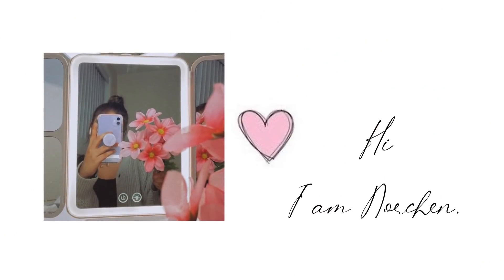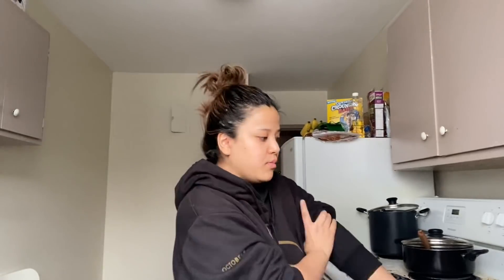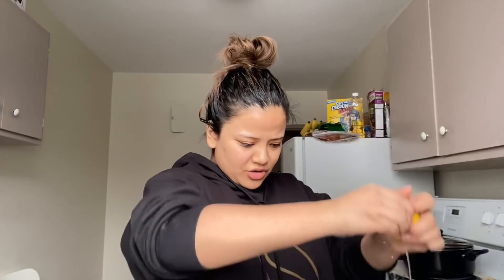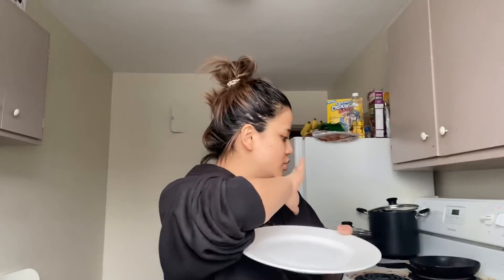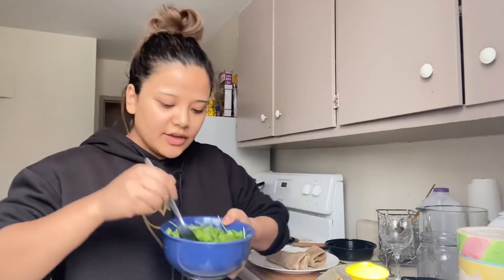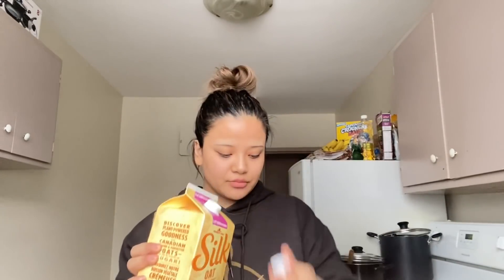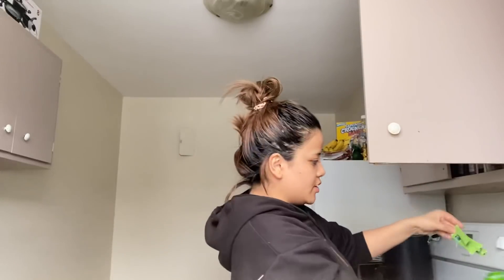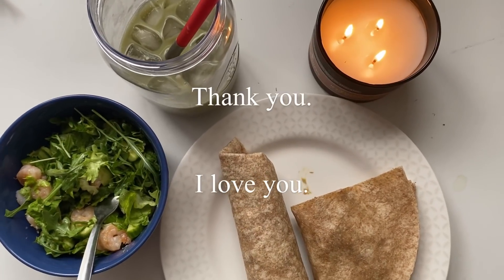am I on a weight loss journey AGAIN?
I think I’m loosing weight? Lmao let me know if you want to see more of these videos. I’ll be more than happy to make them! 💚